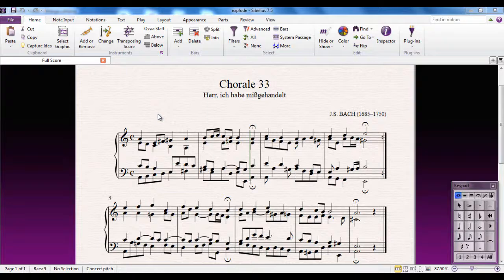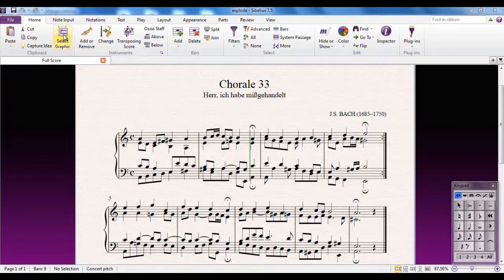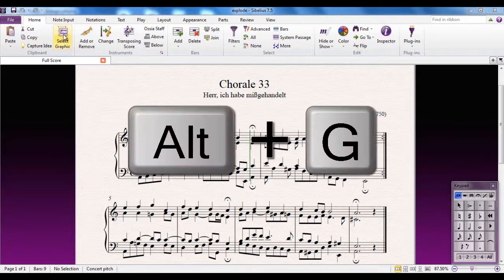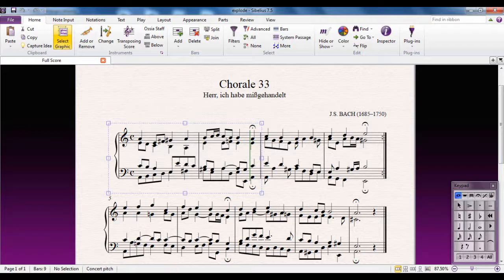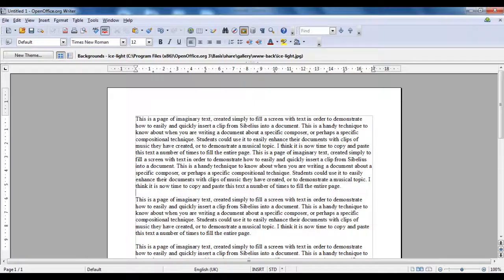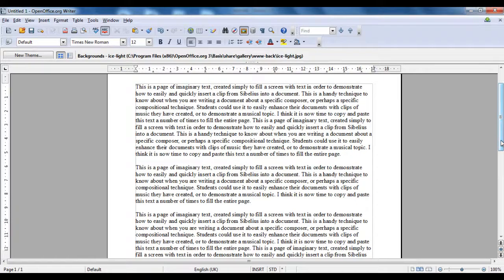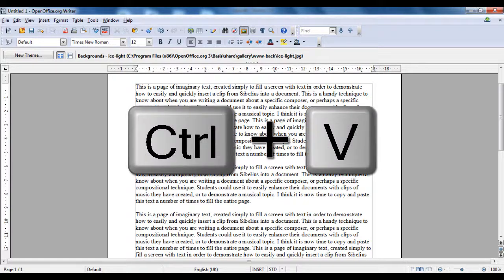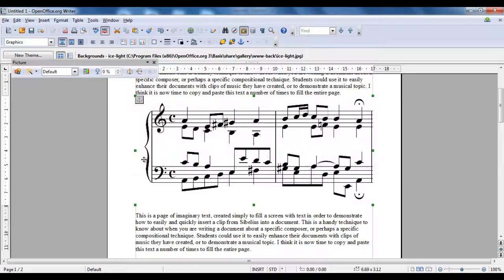Sibelius 7.5 Tutorial Series - Paste a musical snippet into WORD.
Part of a series of over 40 Sibelius Tutorial Videos, created for the use of students and teachers new to Sibelius. How often do you want o quickly and easily add a snippet of music into a word document, or Powerpoint, or Sway, or any other desktop publishing software? This videos shows you how.